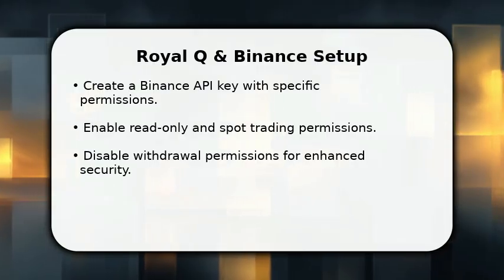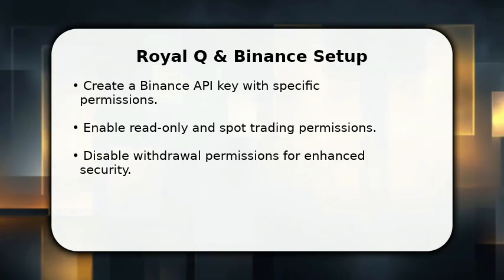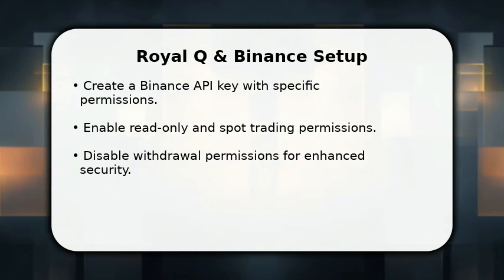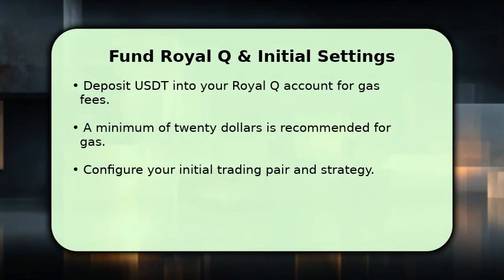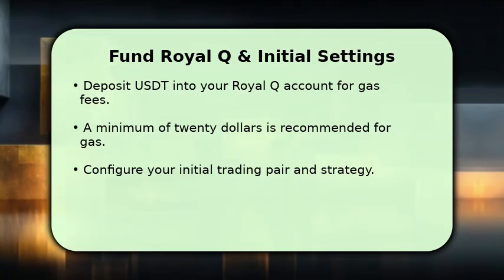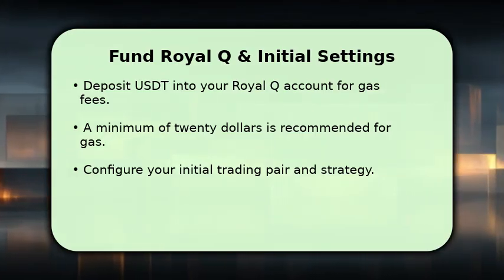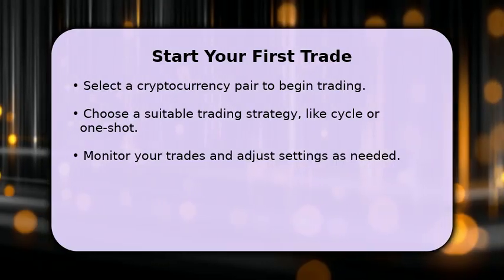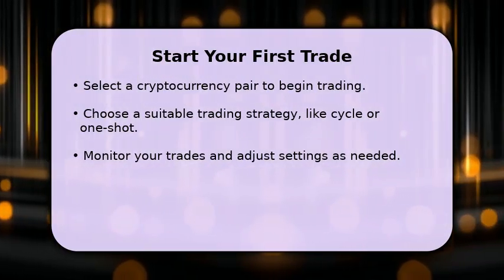How to Set Up Royal Q With Binance (Easy Method)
▸ (f) In this video, we will walk you through the easy method of setting up Royal Q with Binance. This tutorial is perfect for beginners who want to start trading cryptocurrencies using the Royal Q platform. We will cover all the necessary steps, from creating an account on Binance to linking it with Royal Q and starting your first trade.